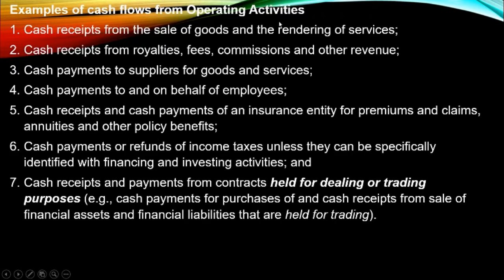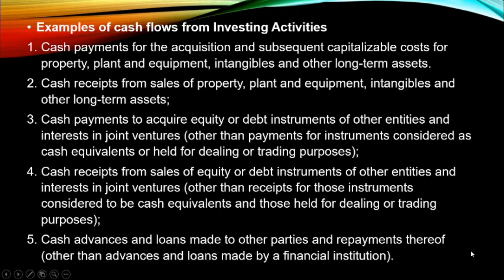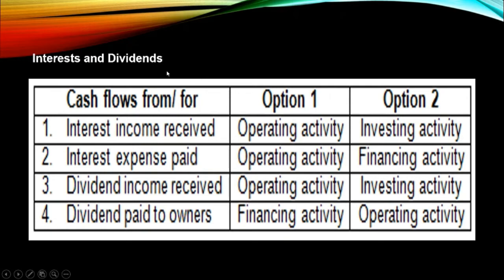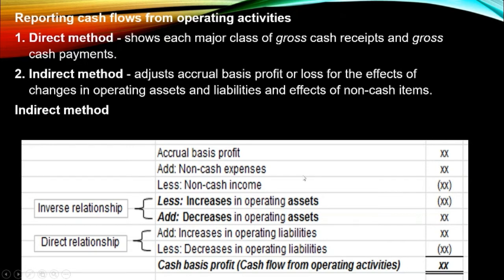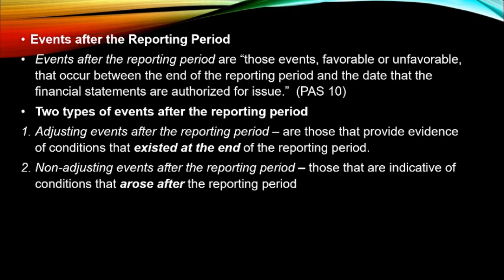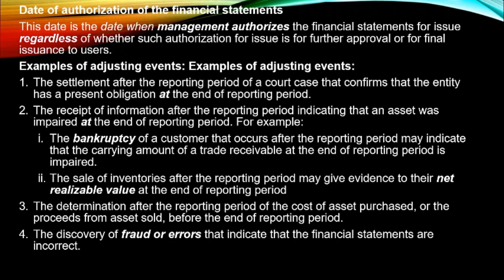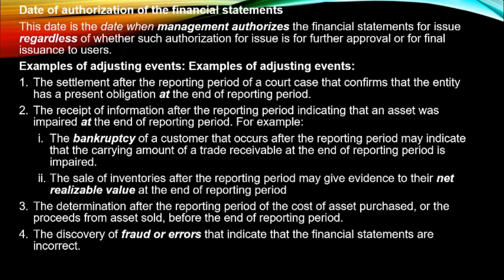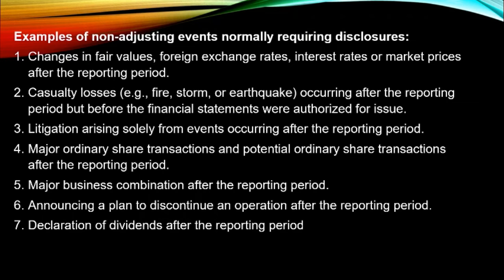JNC BEACTG 7 MODULE 2 PART 2